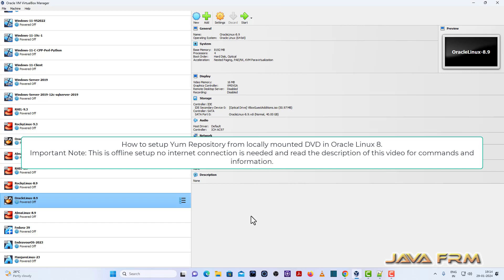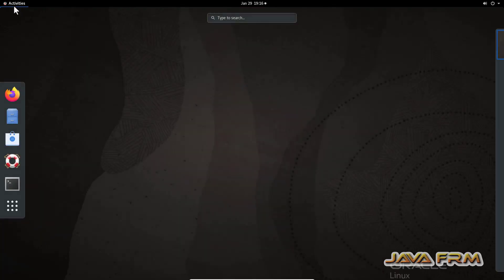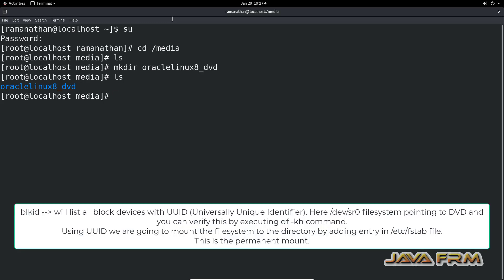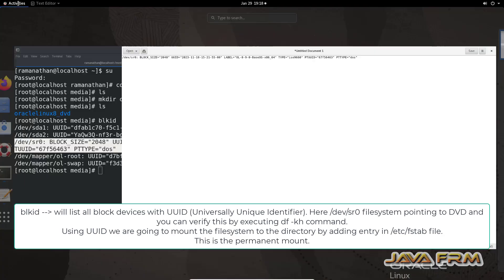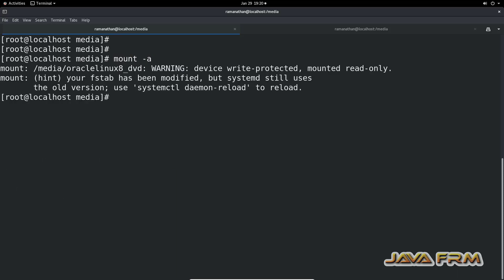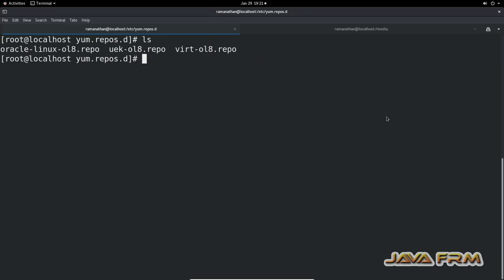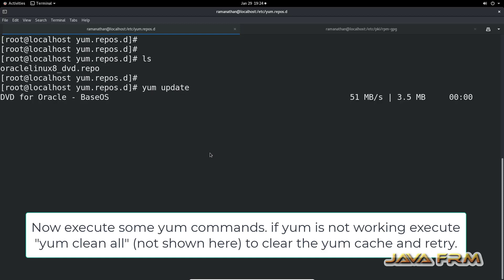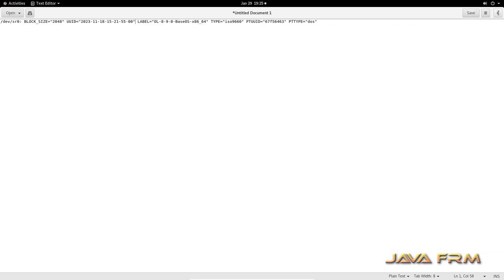Oracle Linux 8 Tutorial - How to Create Local DVD YUM Repository - Setup Yum on Oracle Linux 8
set up yum repository for locally-mounted DVD on Oracle Linux 8

In this video we are going to see how to create local DVD yum repository using the available Oracle linux 8 DVD iso file.
First step is we need to mount the DVD permanently in /media/mount_directory_name.
Second step is under /etc/yum.repos.d, we need to create one .repo or you can modify the available .repo file
and add the entries like this.

[LocalRepo] = Repository ID
name = Name of the repository
baseurl = Location of DVD Mount
Enabled = Enable repository
gpgcheck = Enable secure installation
gpgkey = Location of the key

steps:
mkdir /media/mount_directory_name
blkid -- copy uuid
edit /etc/fstab and add below line
UUID=XXXX-XX-XX-XX-XX-XX-XX /media/mount_directory_name iso9660 defaults 0 0
mount -a
systemctl daemon-reload
cd /etc/yum.repos.d/
vim local_dvd.repo and add below lines

[dvd-BaseOS]
name=DVD - BaseOS
baseurl=file:///media/mount_directory_name/BaseOS
enabled=1
gpgcheck=1
gpgkey=file:///etc/pki/rpm-gpg/RPM-GPG-KEY-XX

[dvd-AppStream]
name=DVD - AppStream
baseurl=file:///media/mount_directory_name/AppStream
enabled=1
gpgcheck=1
gpgkey=file:///etc/pki/rpm-gpg/RPM-GPG-KEY-XX

execute below commands

mount -a
systemctl daemon-reload

After that save the .repo file and execute the below commands to check DVD yum repository is available or not.
yum clean all -- will clear the cache.
yum repolist enabled ---lists the repositories available after clearing cache.
yum list --- will list down the packages or rpms available in the DVD.
yum update --- will update the packages.
yum install httpd --- To test I will be installing httpd server using this command.